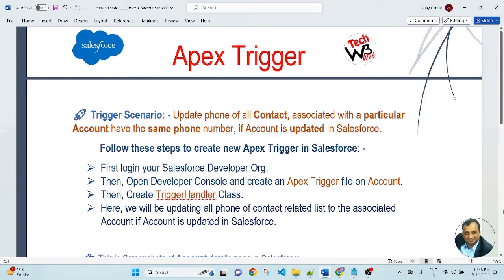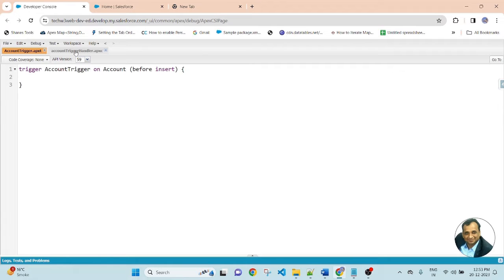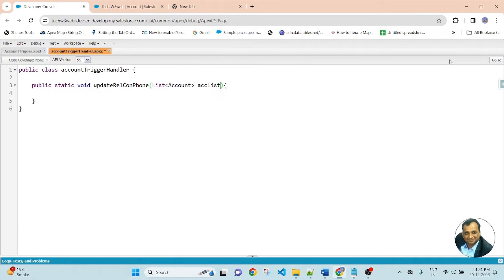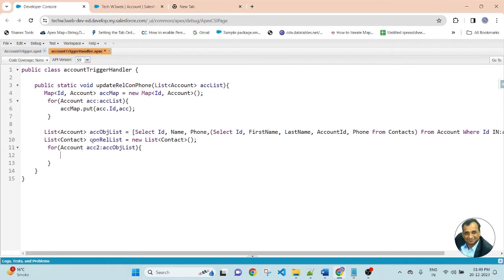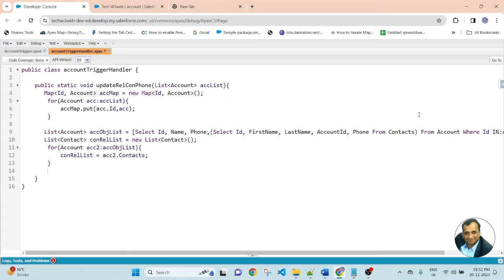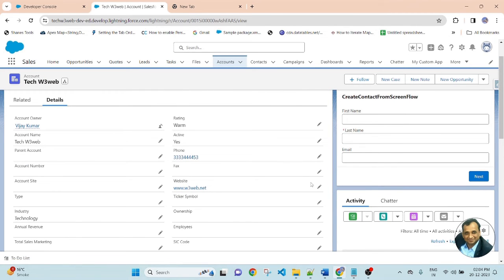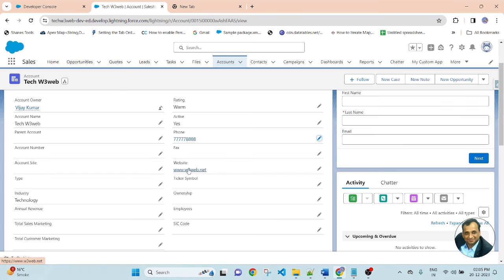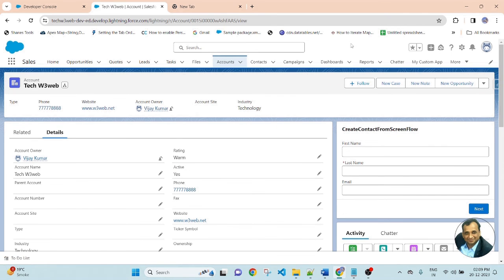14 Apex Trigger - Update phone of all Contact, associated with a Account have the same phone number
*** Your Queries **

salesforce
salesforce tutorial
salesforce flow
salesforce flow update record
salesforce developer
salesforce training
how to update contact owners salesforce flow
how to merge duplicate accounts in salesforce
salesforce admin
salesforce flow update account
salesforce account and contact
how to automatically update contact owners with salesforce flow
salesforce flow update contacts